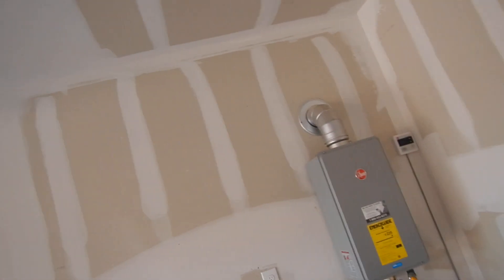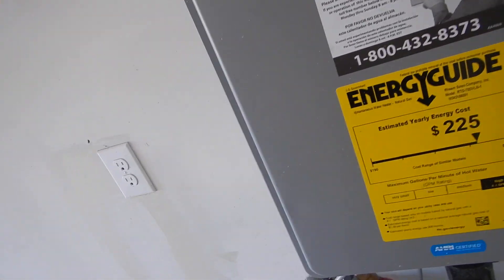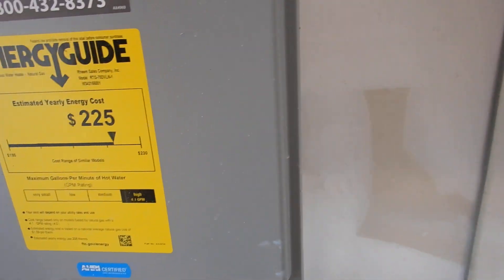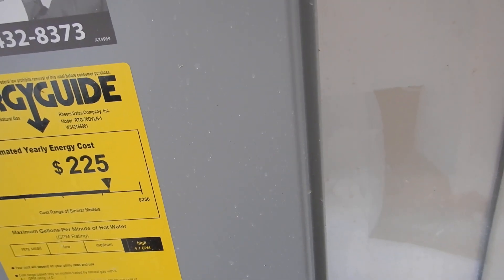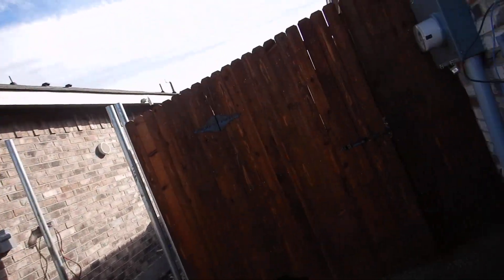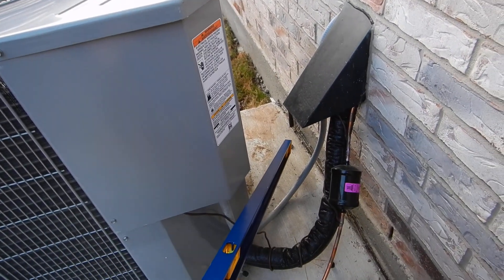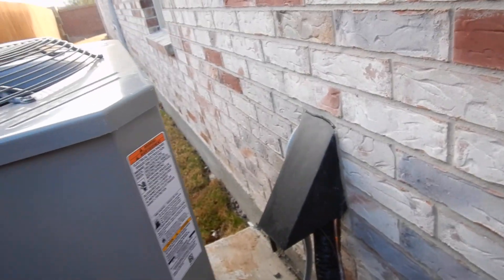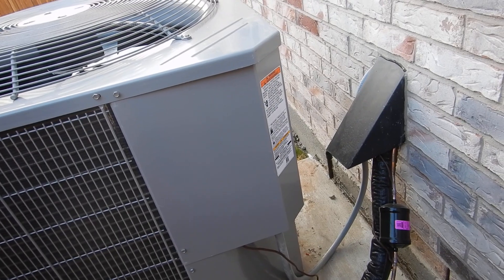4C. FWT New Construction Tankless Water Heater Without Gas Service